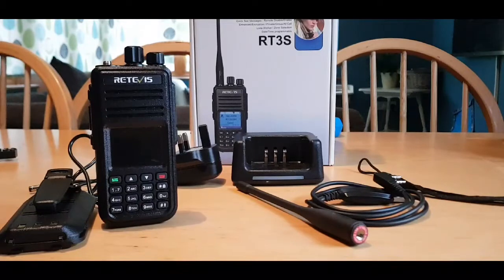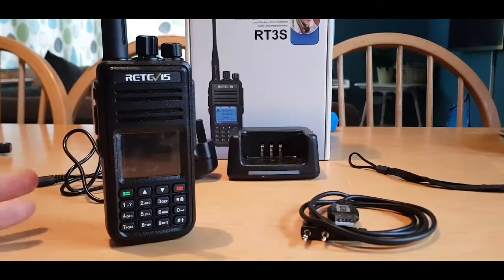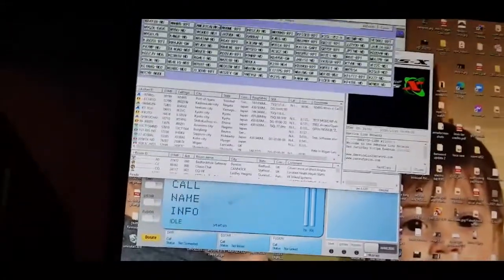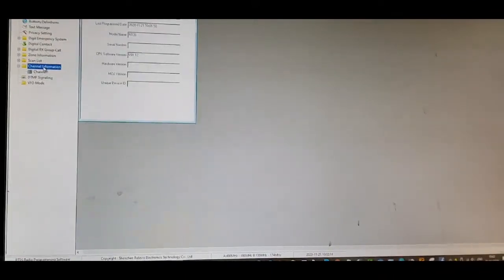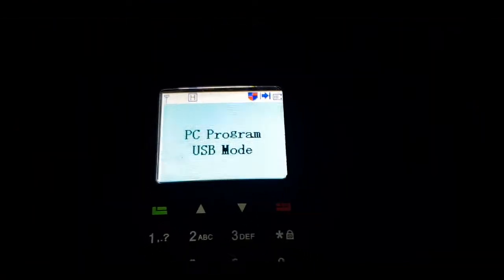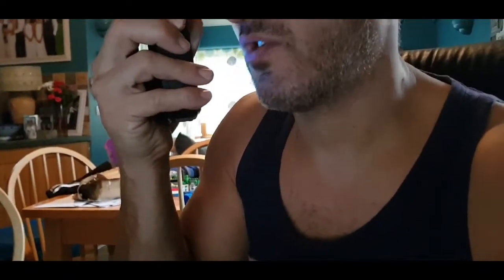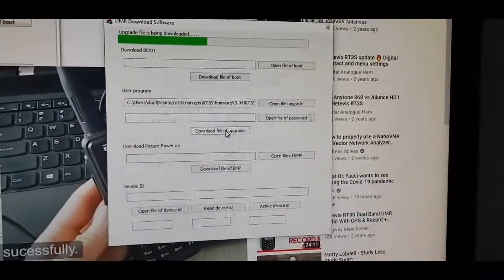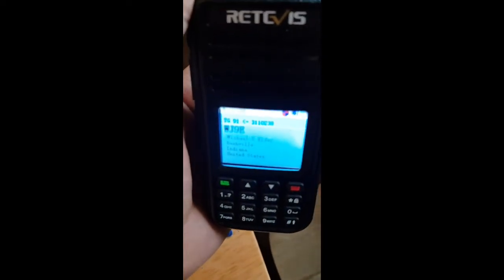Retevis RT3s DMR dual band -why I bought another one -M0FXB